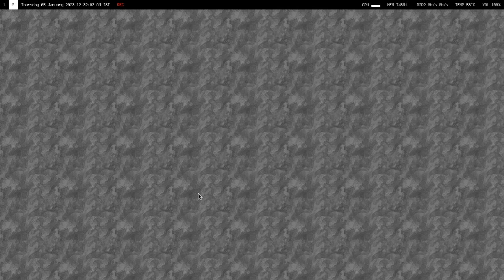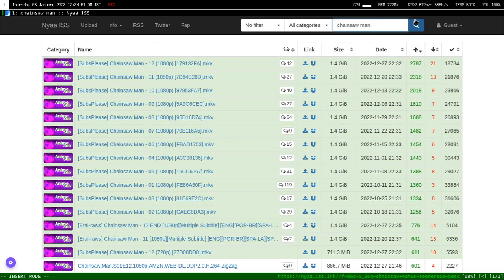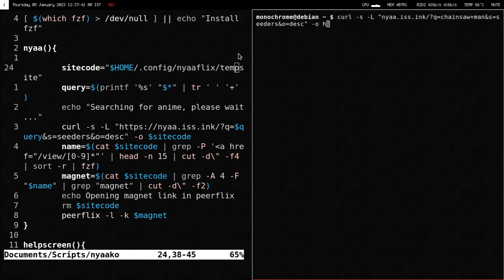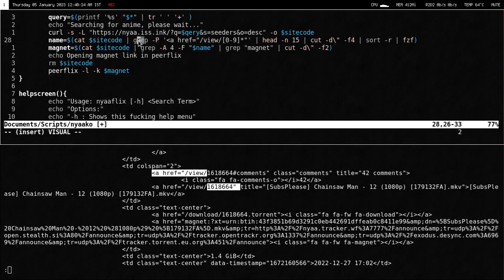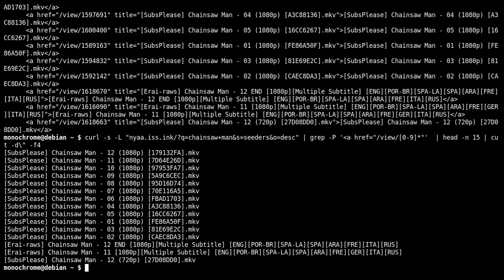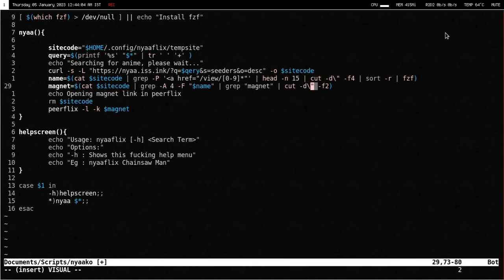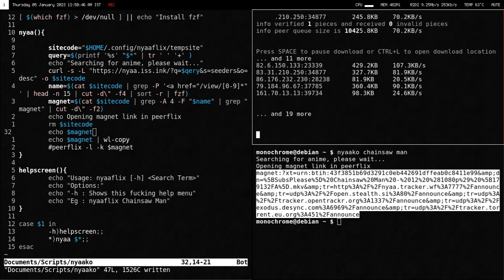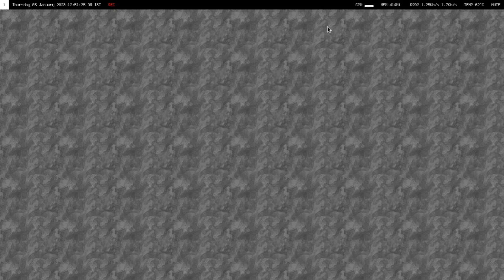How did I make it ? Ep 1: Nyaaflix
"How did I make it?" is a series of videos that explains the scripts or other software that I make and what went through my head when it was being made. etc

Links to shit i've mentioned